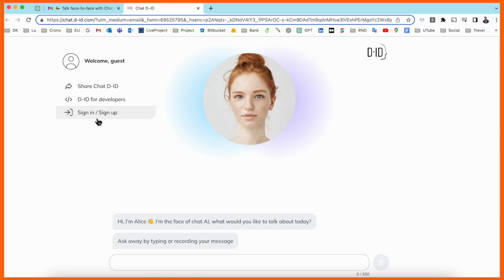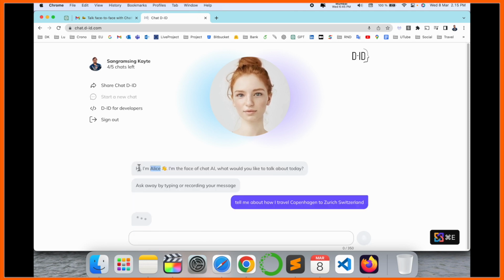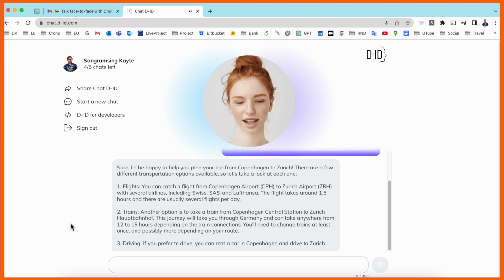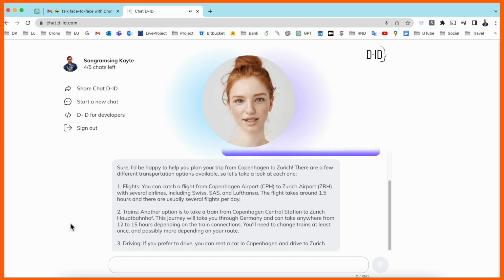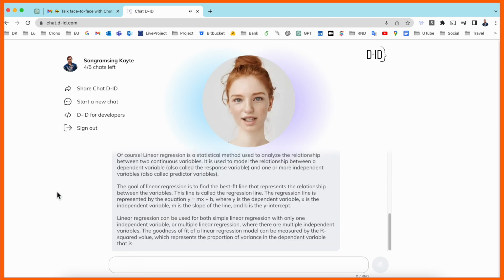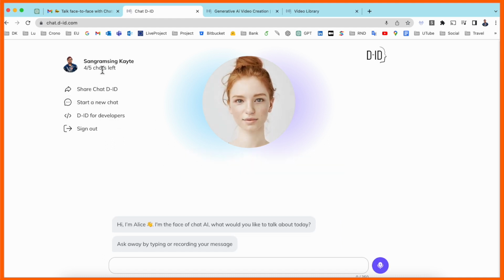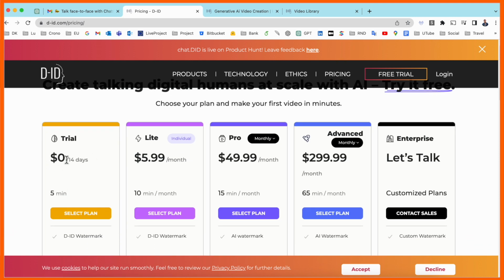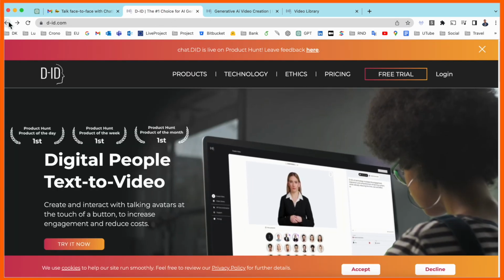Talk face-to-face with ChatGPT in real time 🗣️ | Chat D-ID Giving a face-to-face ChatGPT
We'll see in this video, A single image is all it takes to create a talking head video. Use any image of a face and make it talk with a simple API request. Use them to make business content more cost-effective, engaging and human.

D-ID is a technology company that specializes in image and video anonymization. It uses AI-based algorithms to remove identifying information from images and videos, allowing them to be used safely for research, training, and other purposes.